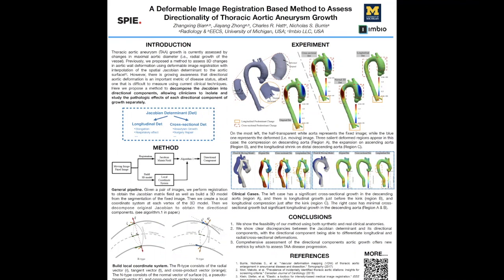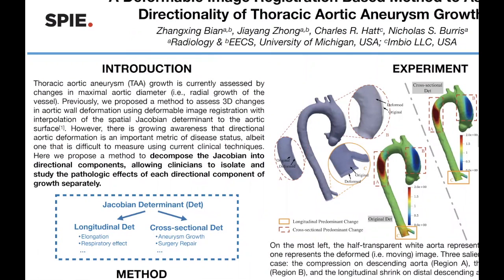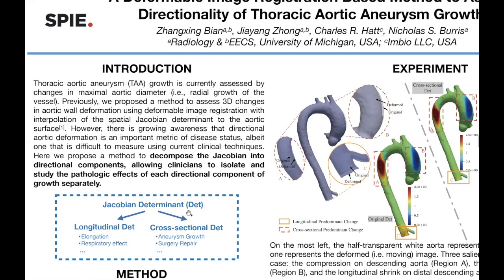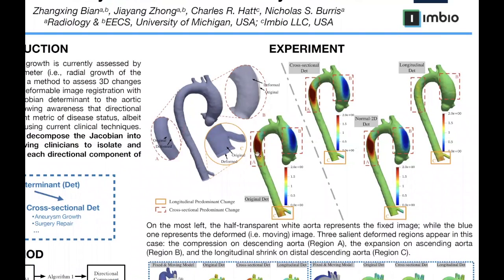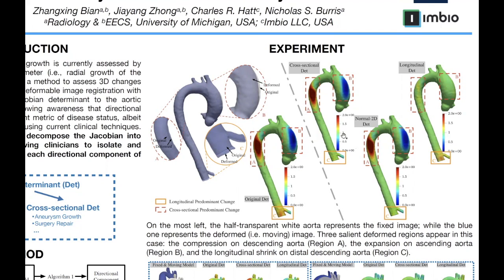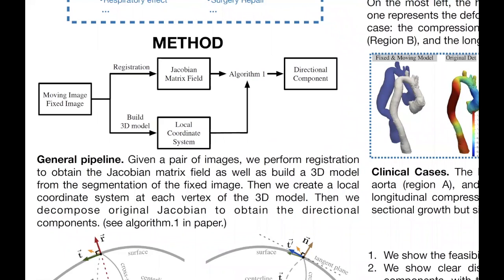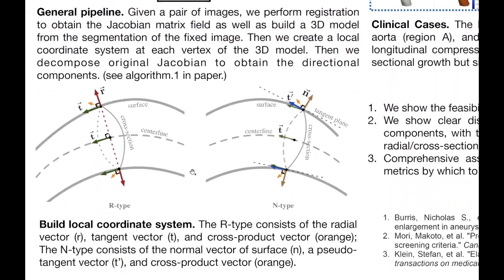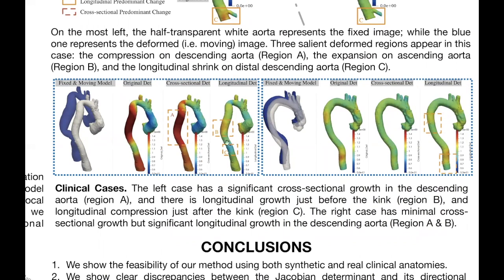Directional deformation measurement for aorta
A Deformable Image Registration Based Method to Assess Directionality of Thoracic Aortic Aneurysm Growth